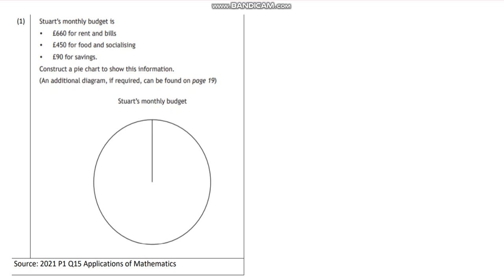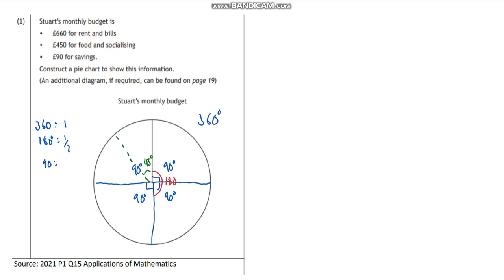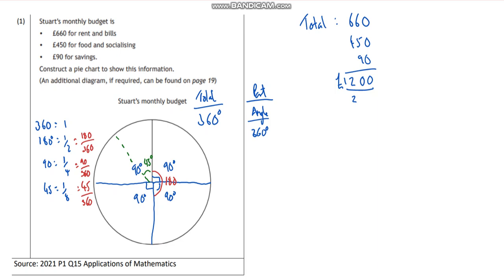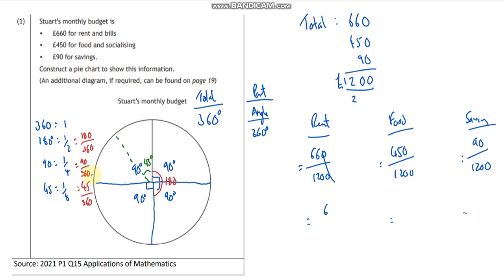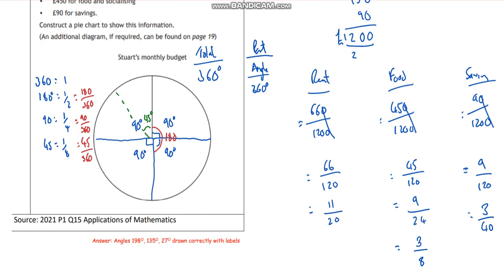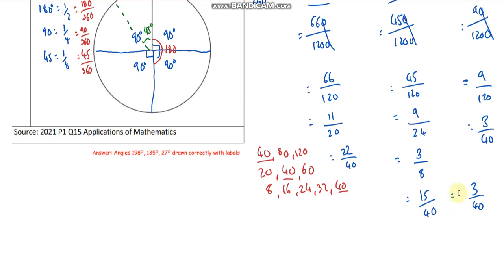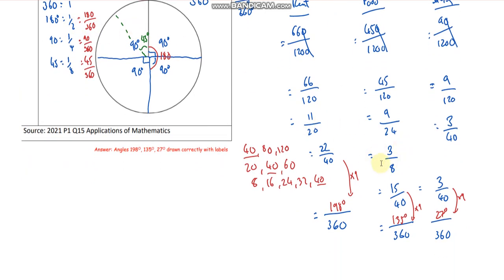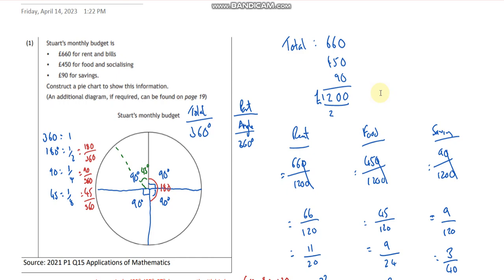National 5 Apps - Pie charts 1